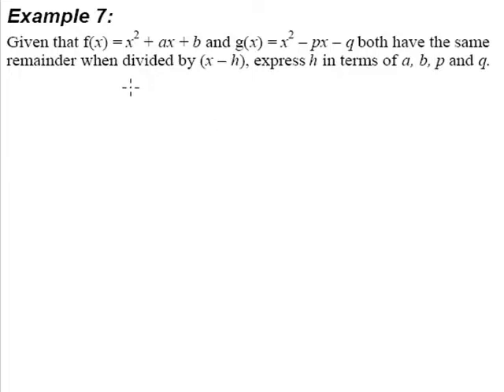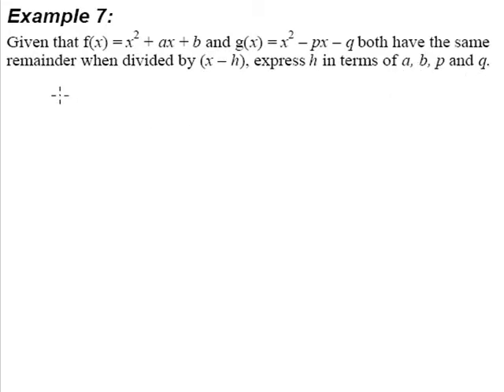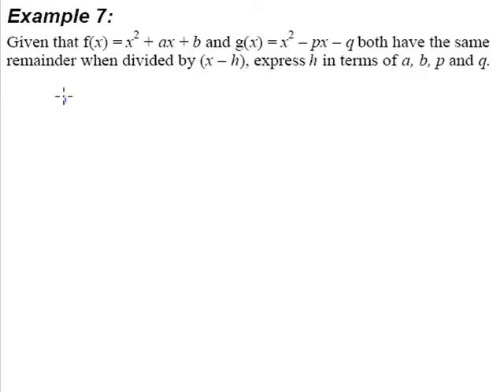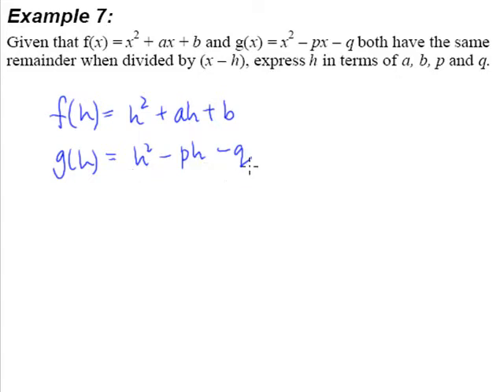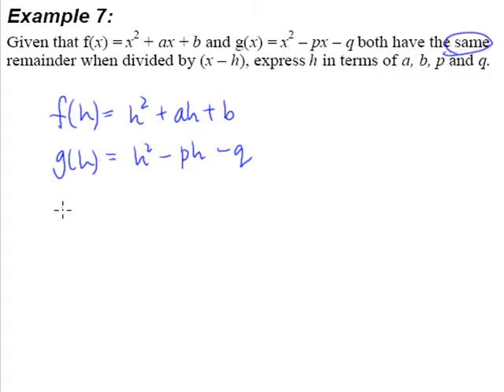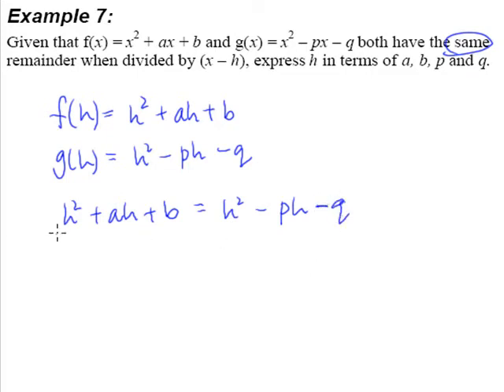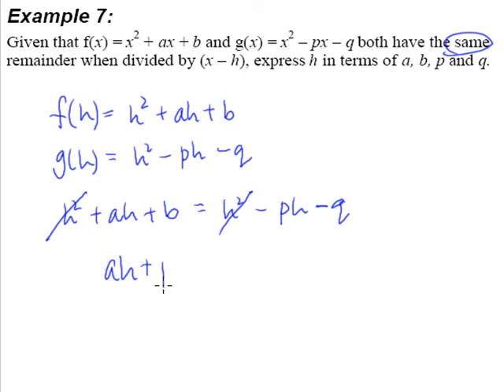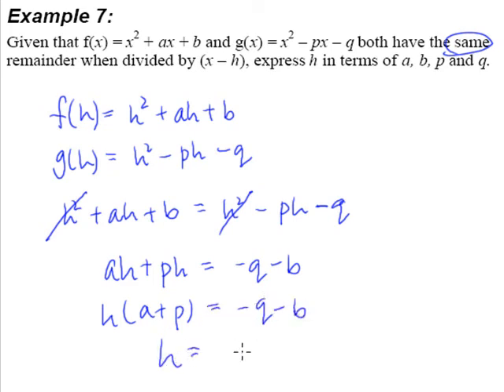10. The Remainder Theorem - Example 7 (same remainder)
An example involving two different polynomials when divided by (x-h) have the same remainder.